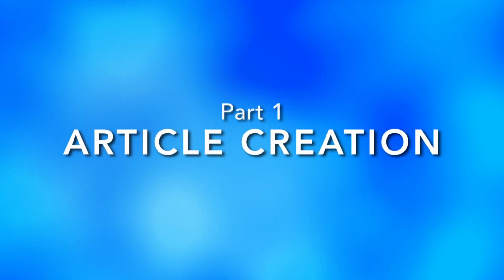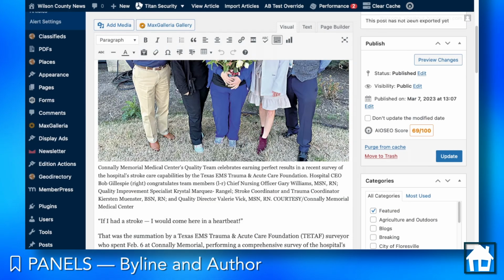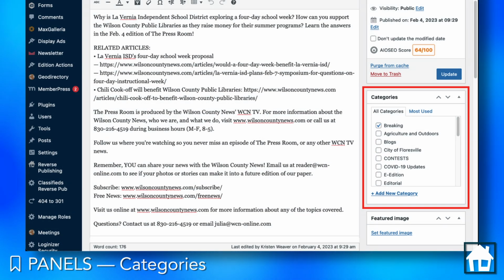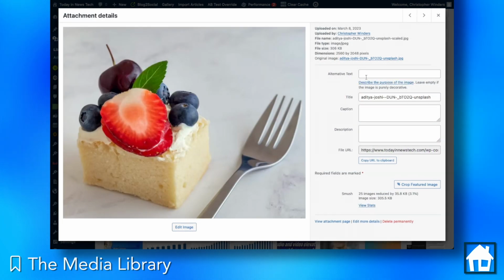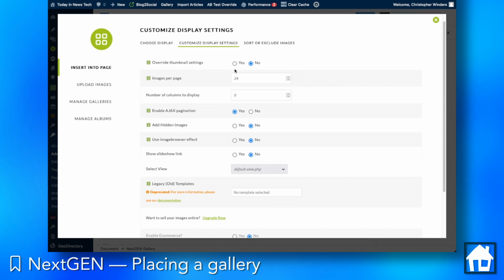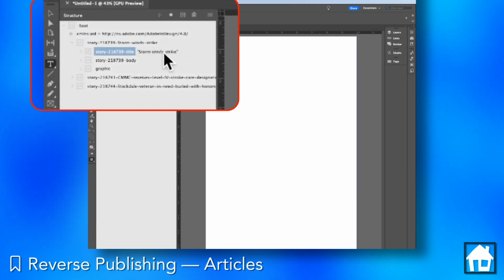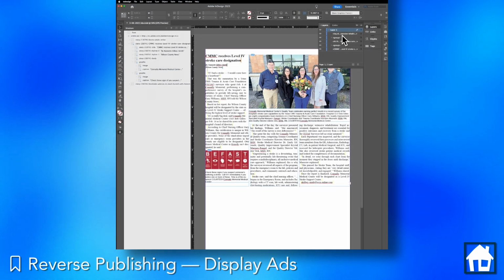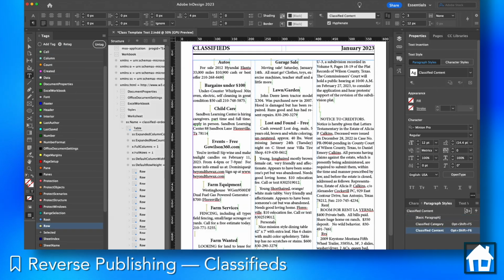Imagination 2 Pagination | Content Management on Our-Hometown's Web Platform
In this walkthrough we provide an overview of article creation on your website, managing images, ads, and reverse publishing content to Adobe InDesign.

00:00 - Intro
00:21 - Article Creation — Overview
01:24 - Common Block Types and Panels
06:43 - Advanced Layouts
08:10 - Media Library and NextGEN Galleries
12:23 - Reverse Publishing — Articles
17:07 - Reverse Publishing — Display Ads
18:37 - Reverse Publishing — Classifieds